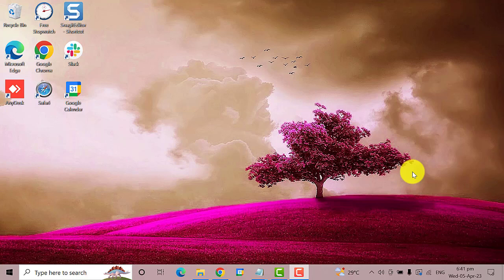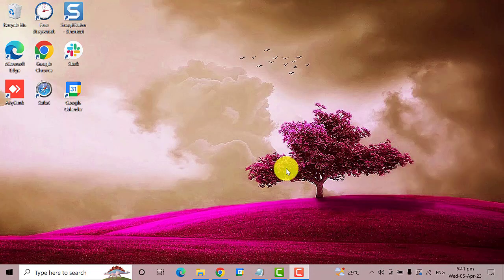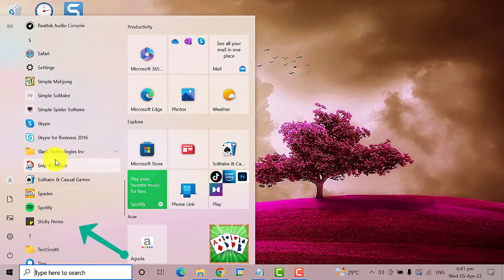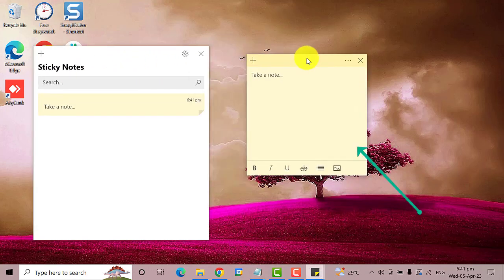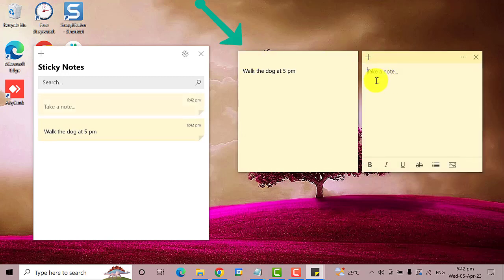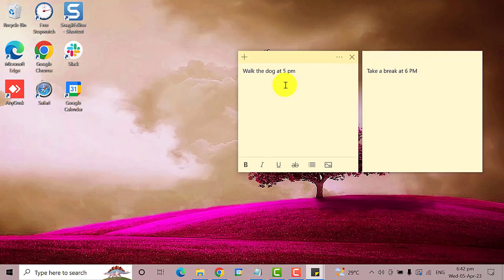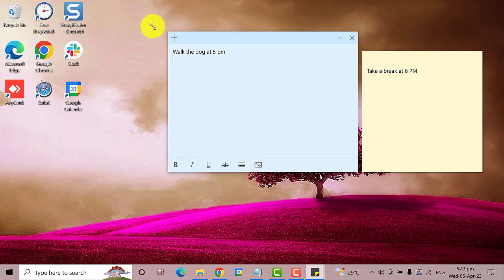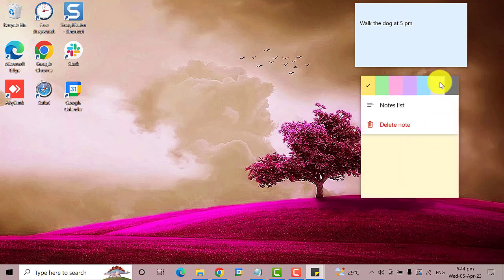How To Use Sticky Notes On Windows 10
If you're looking for a simple and efficient way to stay organized on your Windows 10 computer, using Sticky Notes can be a great solution.

Our tutorial is easy to follow, and we'll provide you with all the information you need to know. You'll be able to make the most of Sticky Notes on Windows 10. So, let's get started.

00:00 -Introduction

00:26 -Type sticky notes on the search bar.